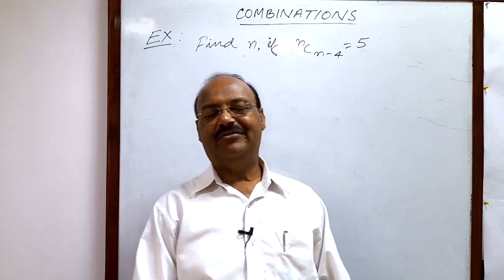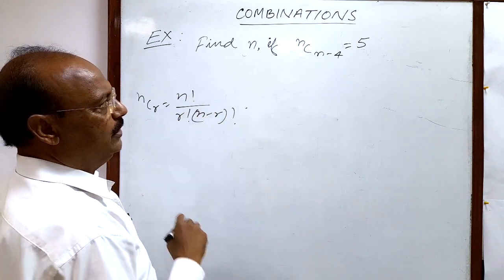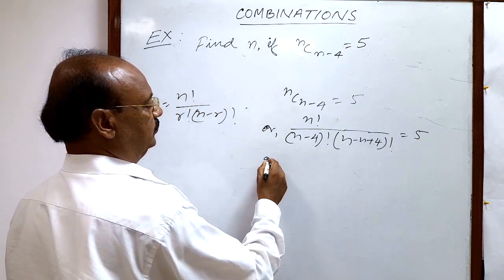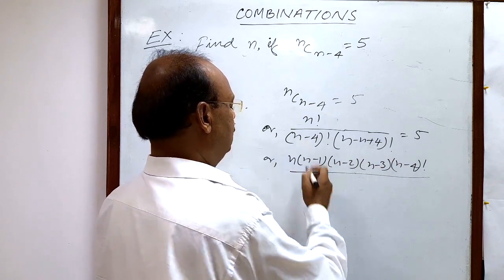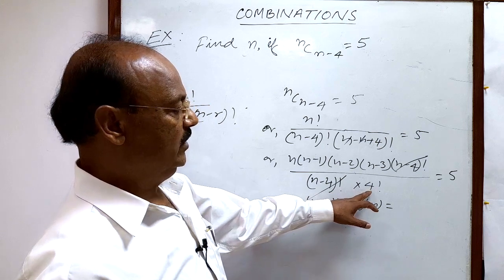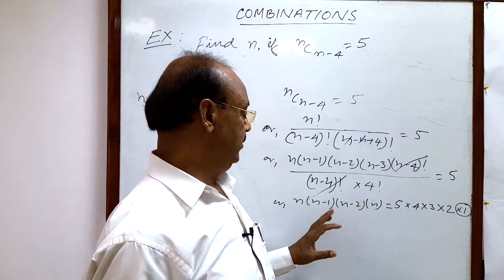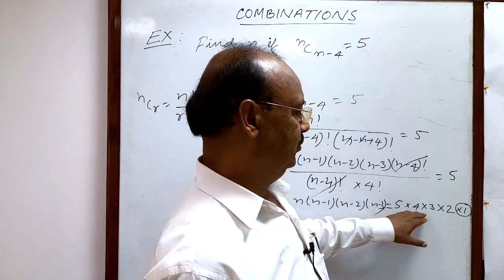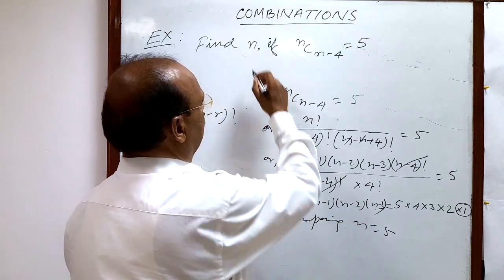Find n, if nCn-4=5 | Combination | Mathematics | Best Tutorial | NCERT | 11th Maths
Find n, if nCn-4=5